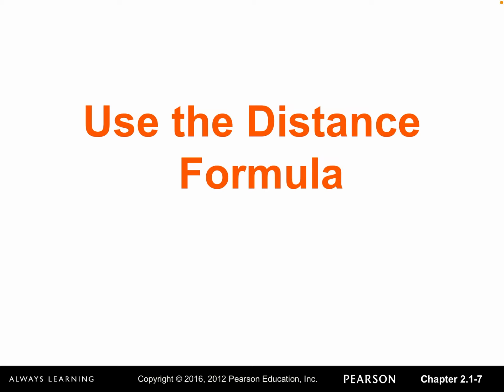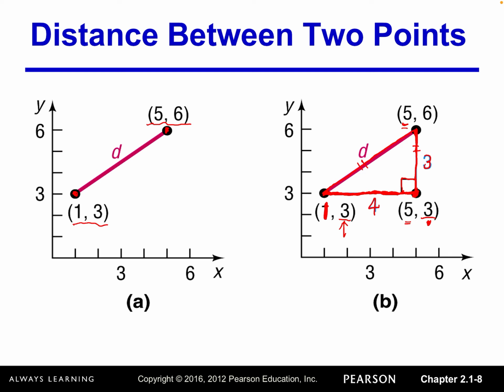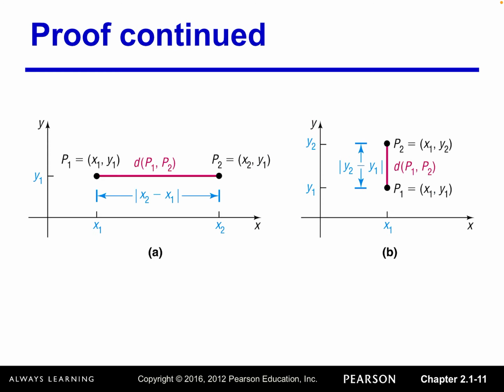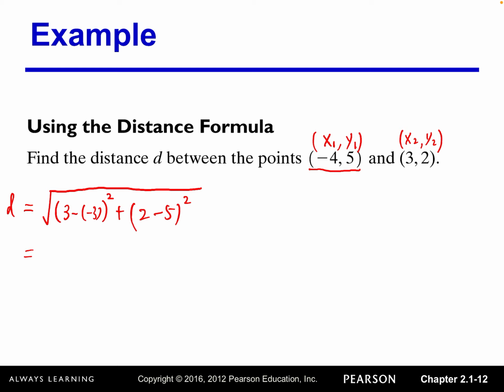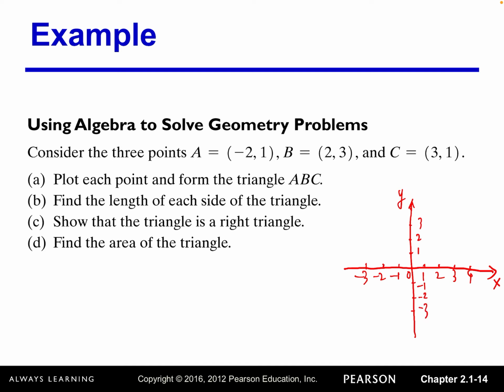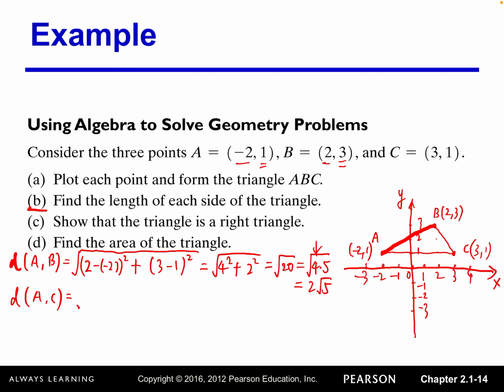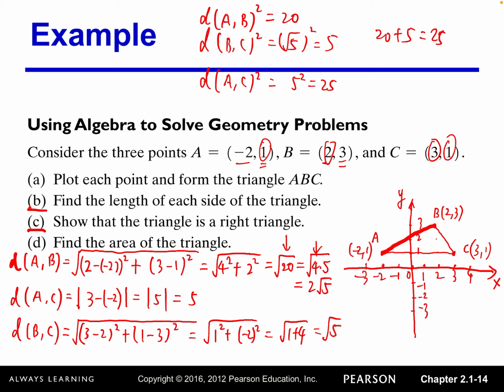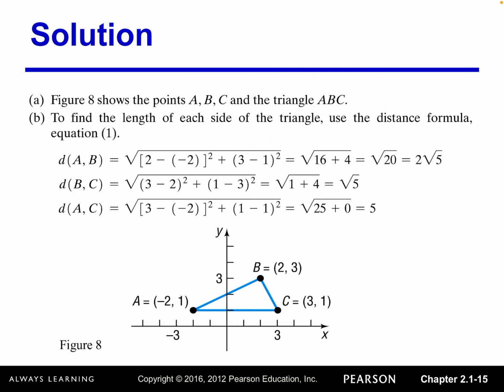2.1 The Distance & Midpoint Formulas Part2